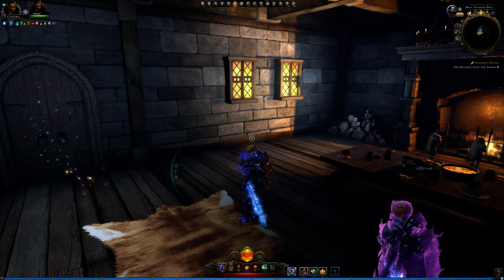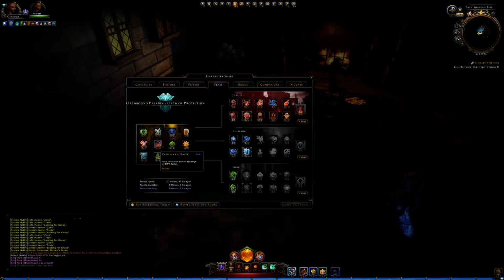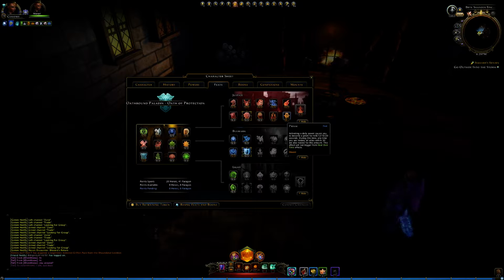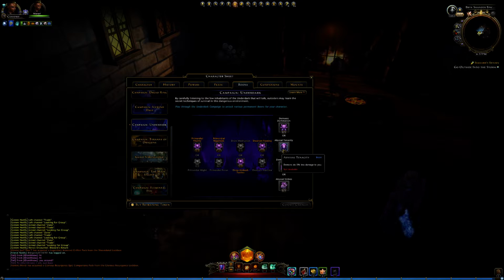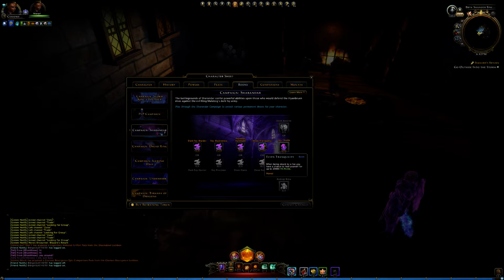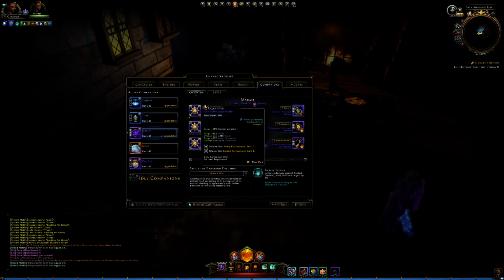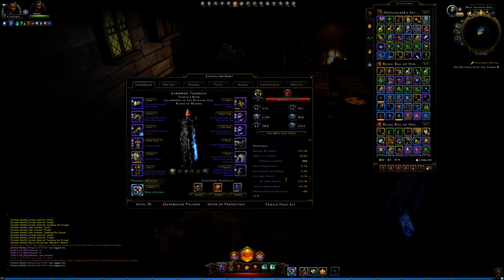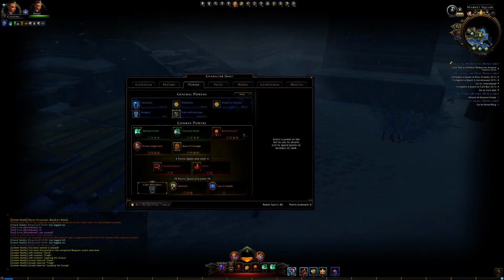Neverwinter Build Discussion - Oathbound Paladin: Oath of Protection III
The long overdue lengthy discussion and game play of the new spec that I kind of glossed over before.
Apologies for the Audio by the way, I am making some adjustments on my end with a new Mic.